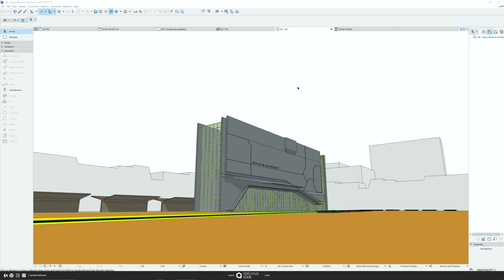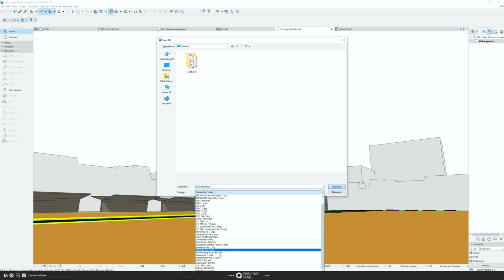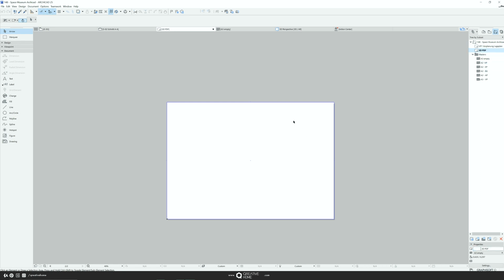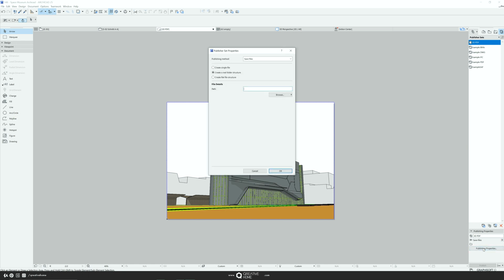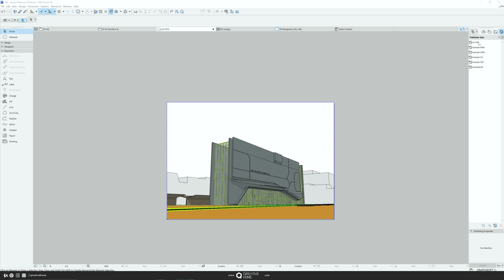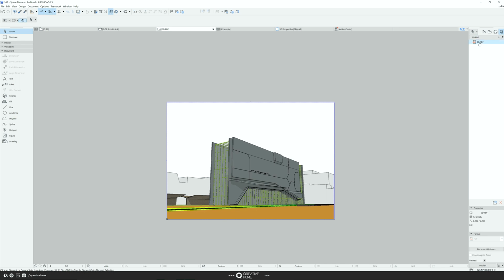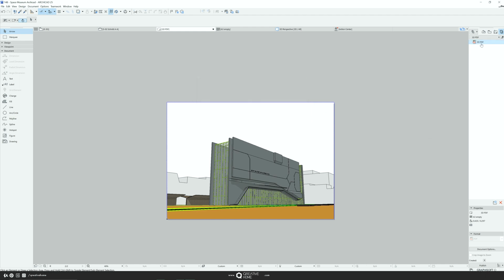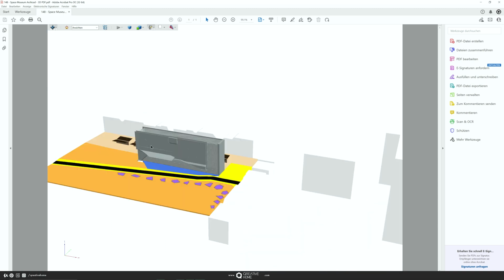3D PDF's in Archicad - Tutorial - How to create anything in Archicad